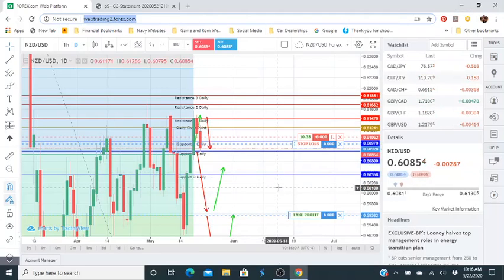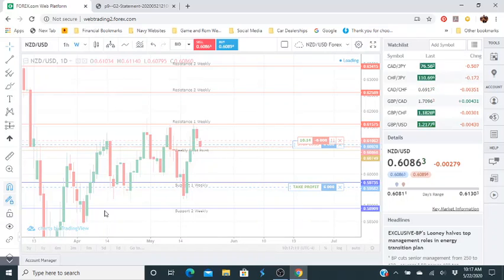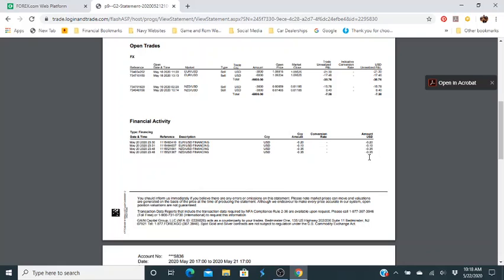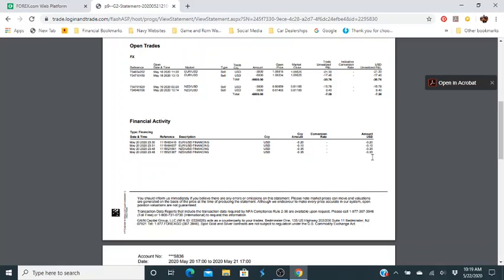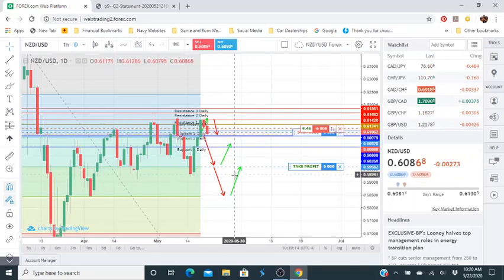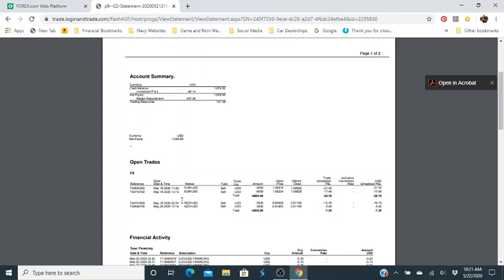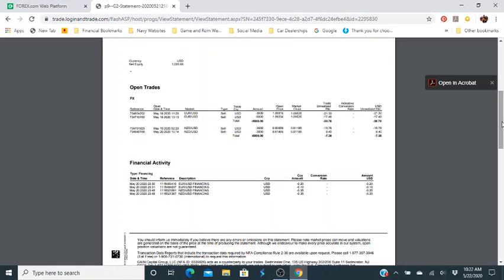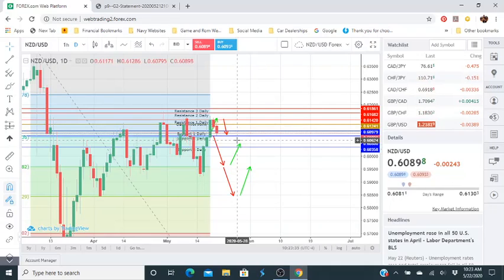Where do we think the NZDUSD is headed 22MAY2020 part 2.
In this video you'll see that the NZD/USD currency has reversed in its direction and has started going in our favor.  To take advantage of the current situation, we put in a stop-loss and lock in profits.  You also will see that I'm talking about associated swap fees/ financing fees, if you decide to hold trades after 5pm in the Forex market.  Any trades that are made after 5pm are not charged financing fees and is not credited positive either depending on the current percentage rate.